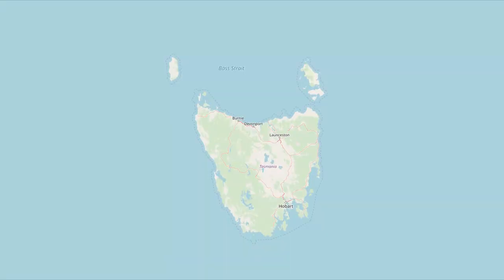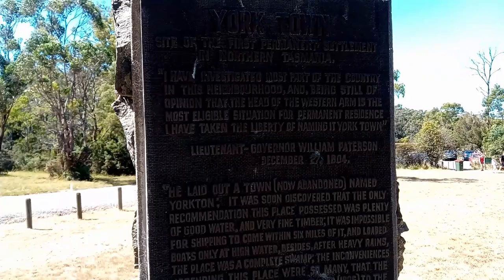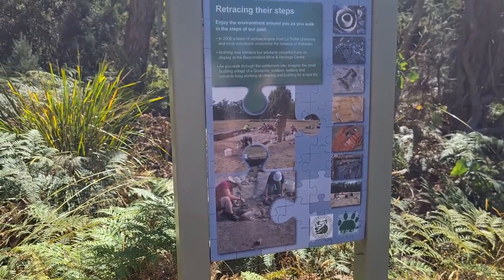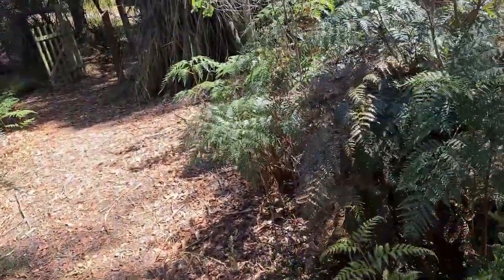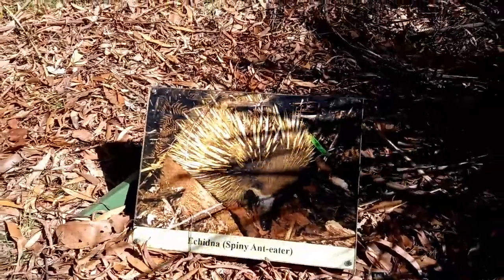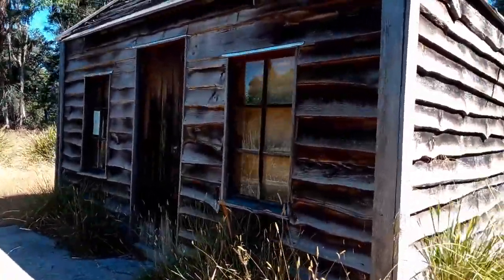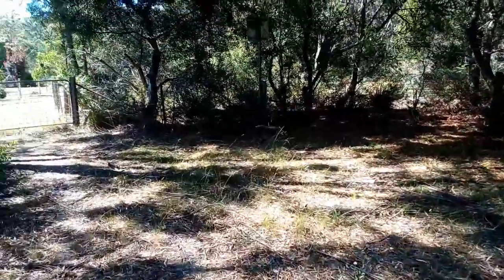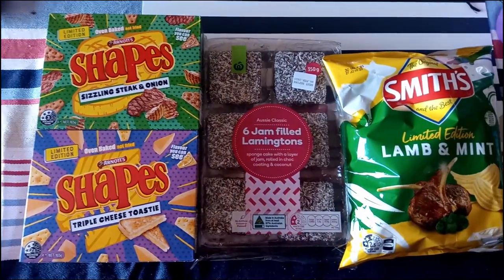York Town Historic Site - First Capital of Northern Tasmania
York Town was the original settlement in Northern Tasmania in the early 1800s. The colony faced a great deal of difficulties. Eventually, Launceston became the hub and York Town faded into the mists of history. Today there is nothing left. The original buildings are buried underground. But the historic site is still there on the west bank of the Tamar River. We head out there to learn something of our forgotten history.